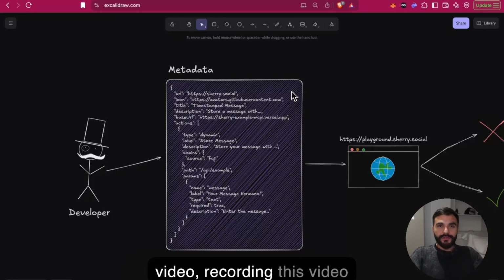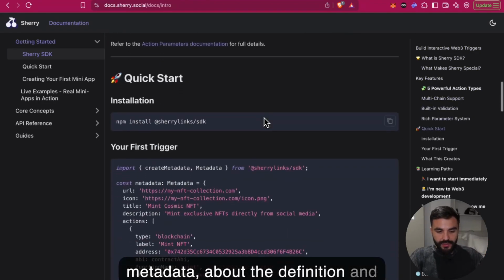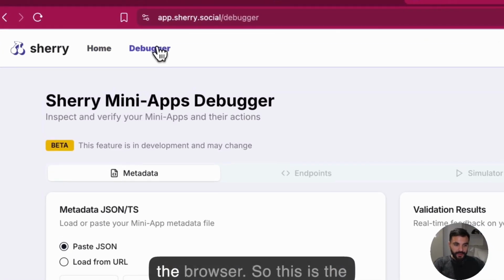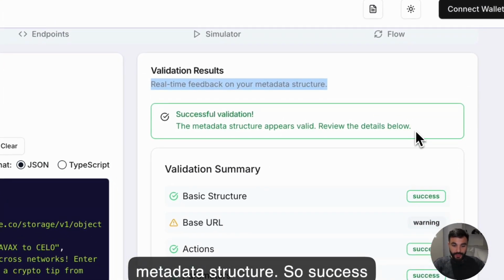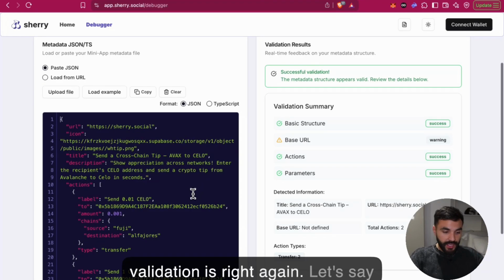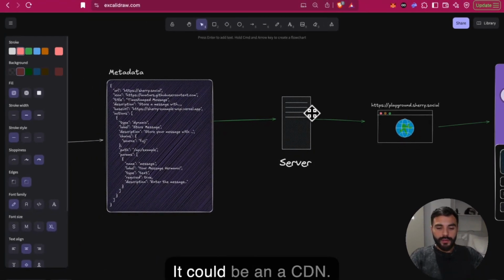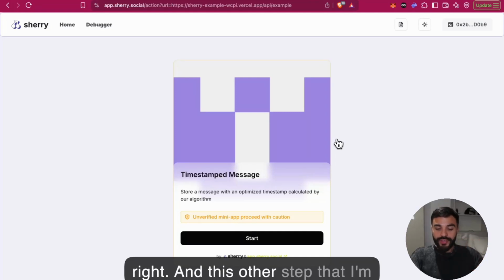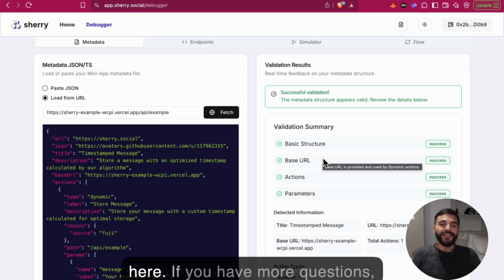Debug Sherry Mini Apps A Developer's Guide!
How to debug Sherry Triggers